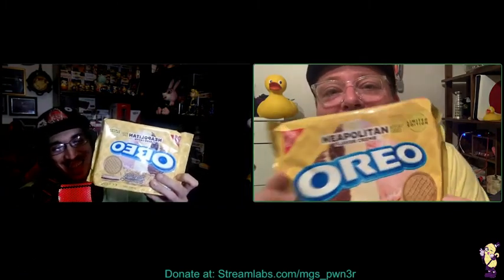Neapolitan Oreos (w Tubz)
My good friend Reviews From the Tub (aka Ryan) joins me to try this 2022 Summer Treat from Oreo!

My current goal is 1000 subscribers, I appreciate any subs to help me achieve it ❤️

When buying HyperX products click my Partner Link first!

Use when ordering from Bethesda!